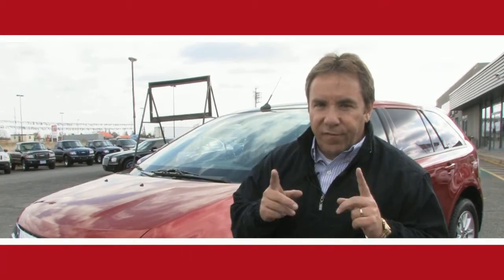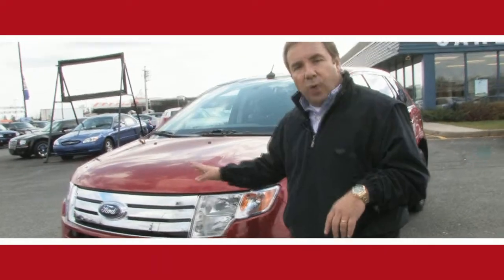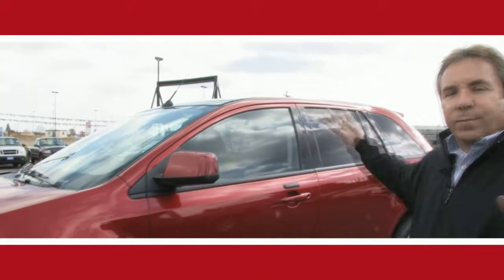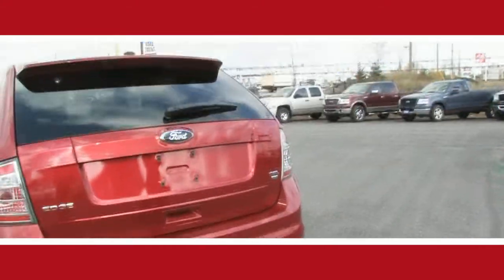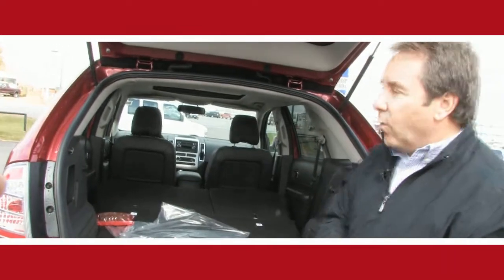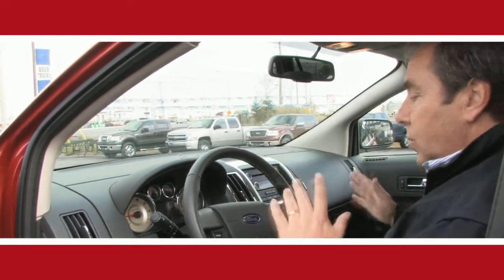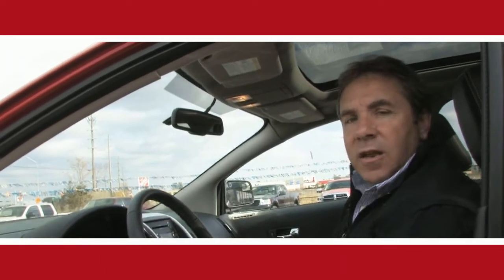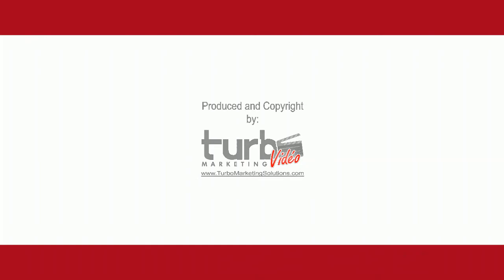Carleton Ford - 2010 Ford Edge near Kanata and Ottawa in Ontario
Let Mike Pitre from Carleton Ford in Carleton Place show you the all new 2010 Ford Edge! Come for a test drive if you live close to Kanata or Ottawa in Ontario